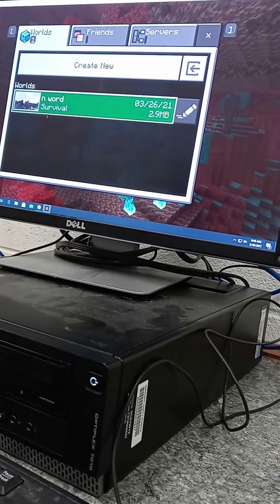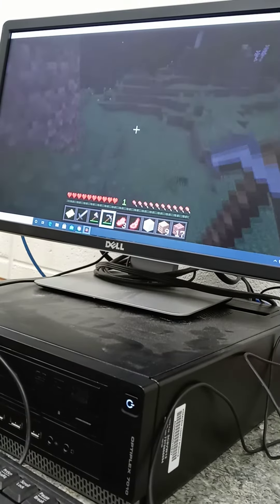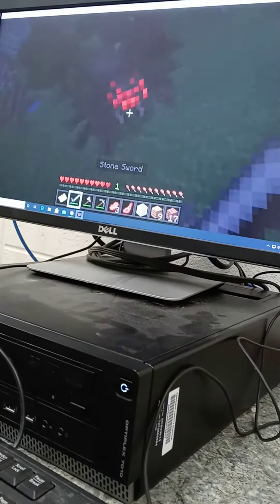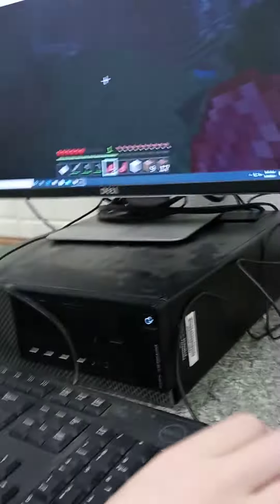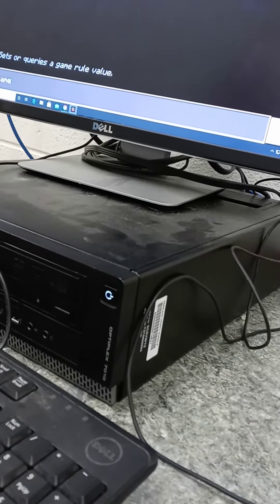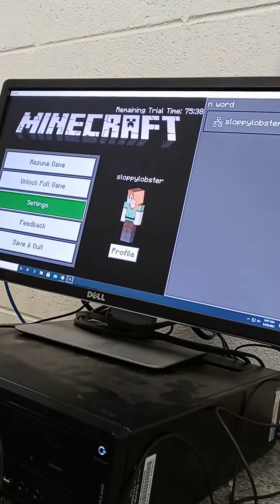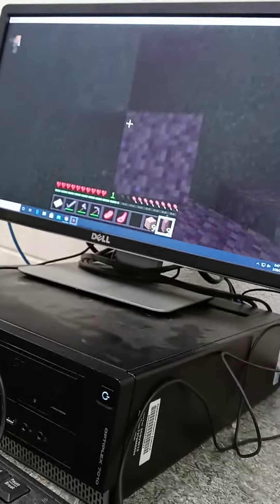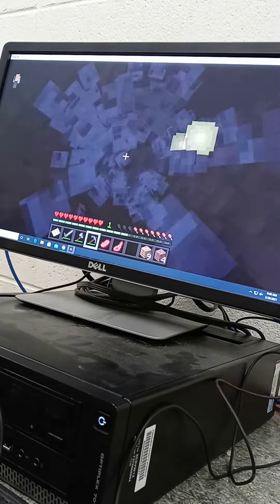I downloaded Minecraft on a school PC